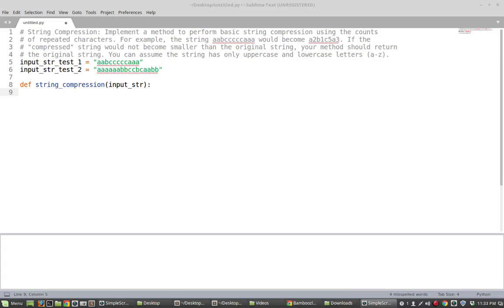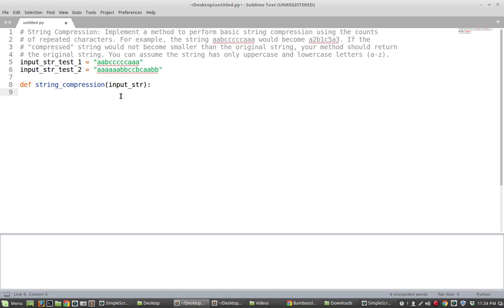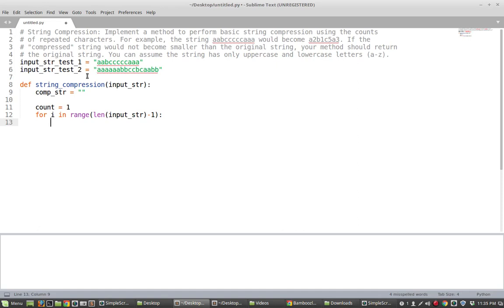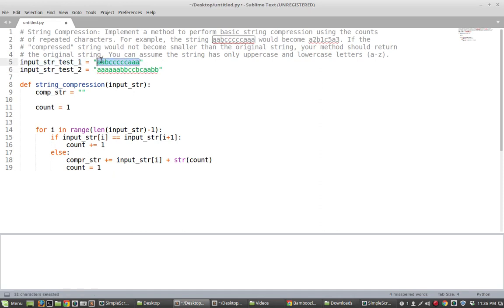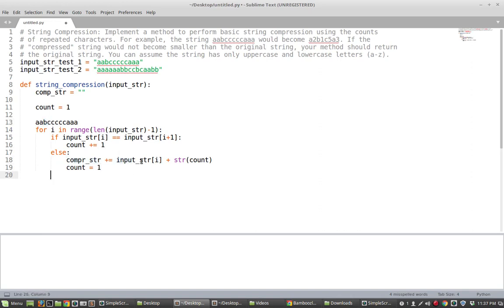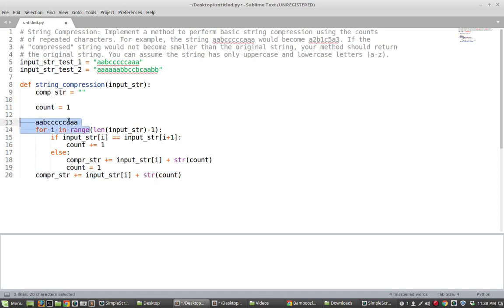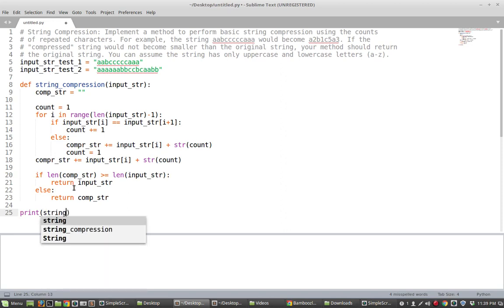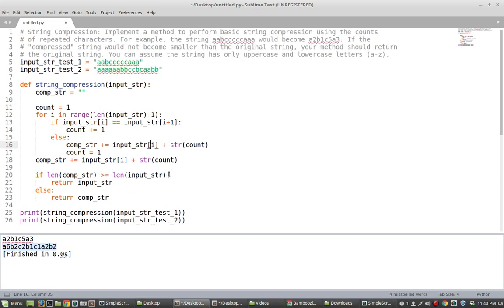Technical Interview: String Compression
Problem:
String Compression: Implement a method to perform basic string compression using the counts of repeated characters. For example, the string "aabcccccaaa" would become a2b1c5a3. If the "compressed" string would not become smaller than the original string, your method should return the original string. You can assume the string has only uppercase and lowercase letters (a-z).

This video is part of the "Technical Interview Problems" series on various problems that arise in a technical interview setting. The solutions in this series focus on the Python language: